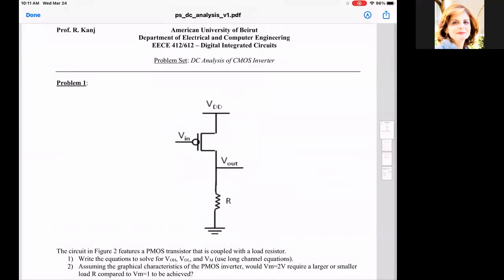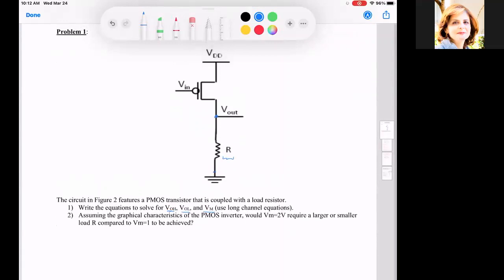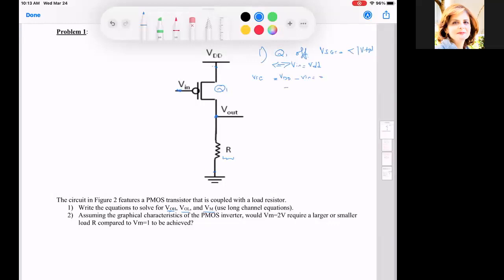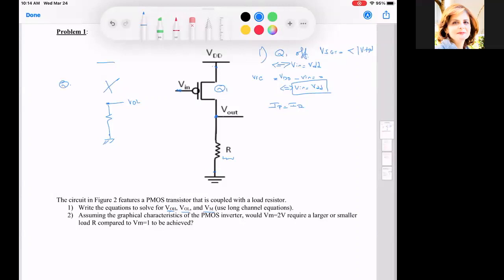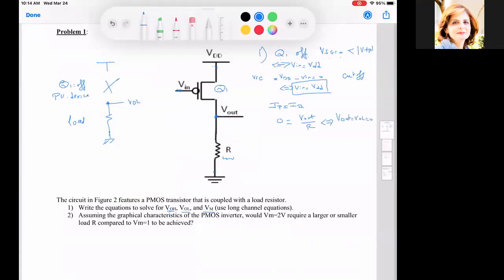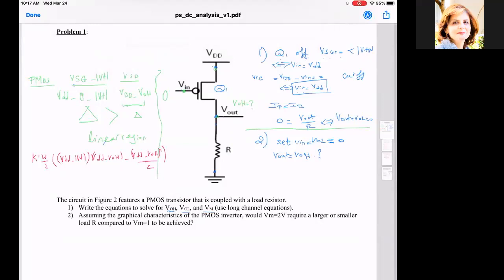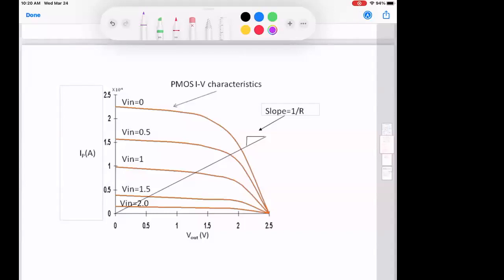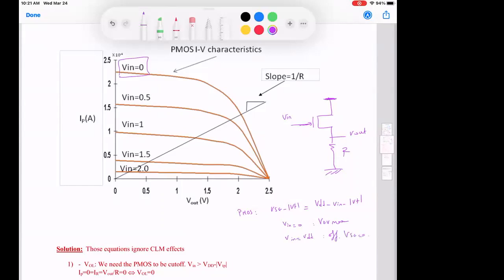Lecture 24 Problem solving March 24